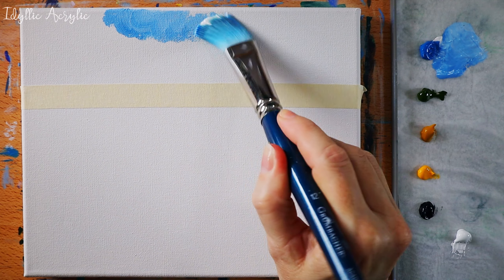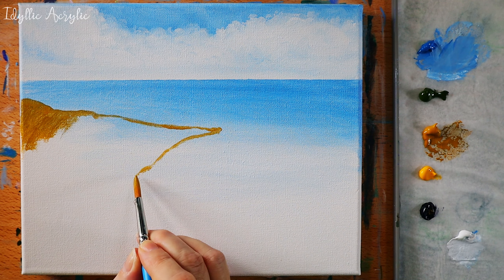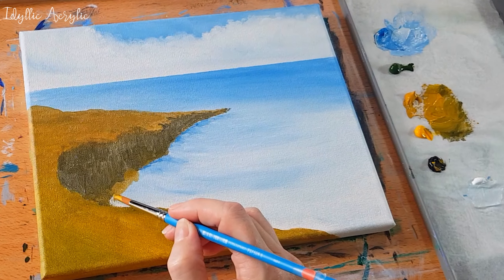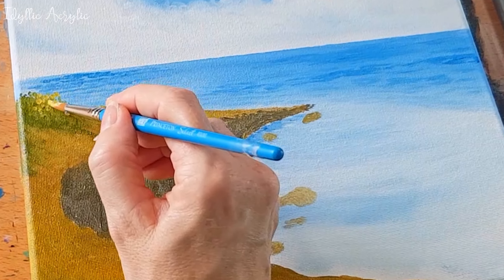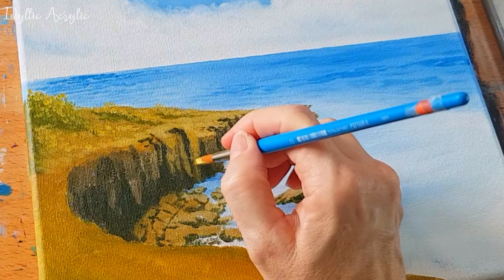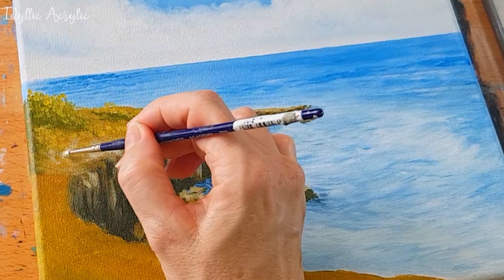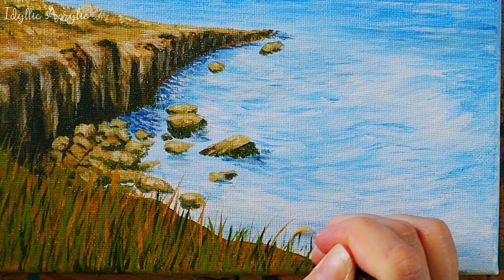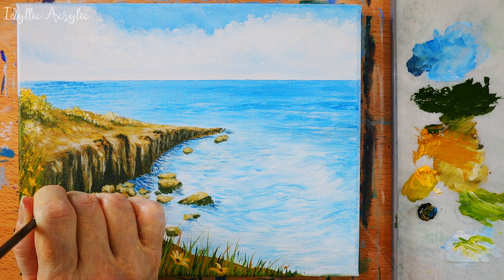Acrylic Painting Cliff Rocks Seascape | Acrylic Painting for Beginners Landscape Painting Tutorial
Hi everyone,
today's acrylic painting is a cliff rocks seascape. This is a really easy seascape for beginners to do and shows how to pant cliff rocks and ocean.

The painting tutorial video shows acrylic painting techniques, such as blending, creating depth and distance in a painting and colour mixing. This is an easy acrylic painting for beginners to try and the tutorial has a step by step guide to follow.

Princeton Brushes - you can buy each one separately or in a set:

Large Flat Brush - I use these a lot for backgrounds and blending:

Mop Brush - brilliant for softening blends and painting skies and clouds:

Fan Brush - nice versatile brush for all types of landscape techniques:

Liquitex Heavy body Paint:

Liquitex Basics Acrylic:

Windsor and Newton Paint:

Windsor and Newton Professional:

Artist Sponge:

Airbrush Medium - good for thining down paint for glazes:

Materials used:
8" x 10" canvas
Colors - Cerulean Blue, Sap Green, Yellow Ochre, Cadmium Yellow, Paynes Grey and White